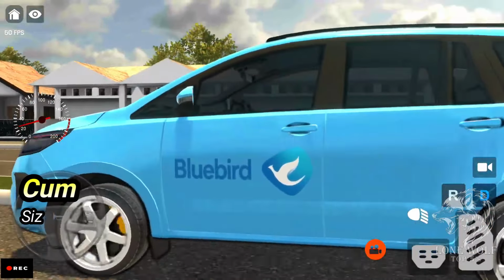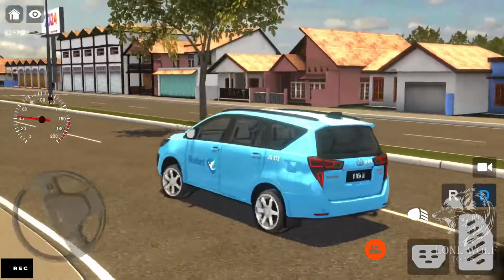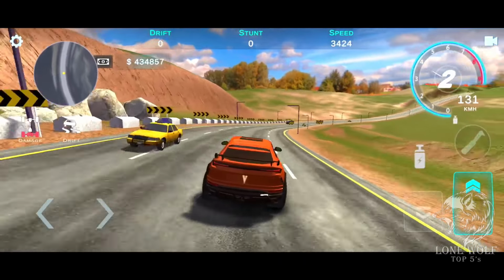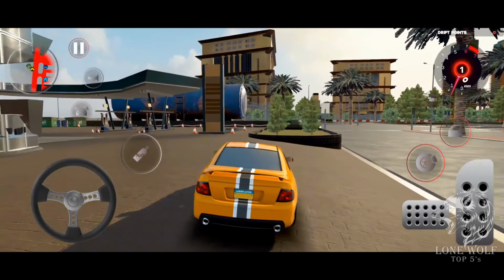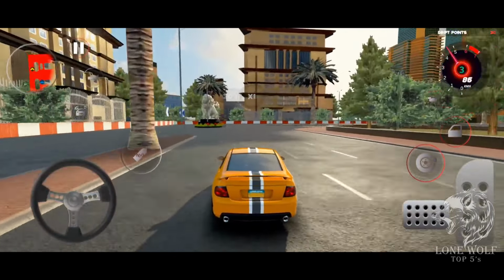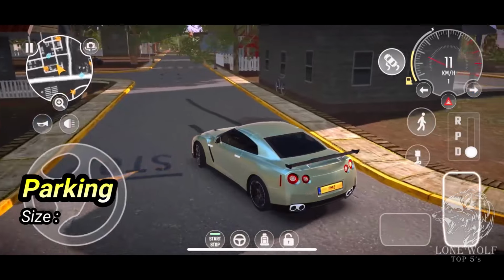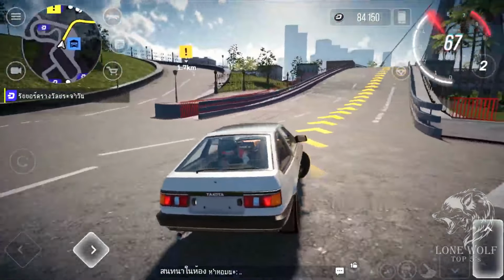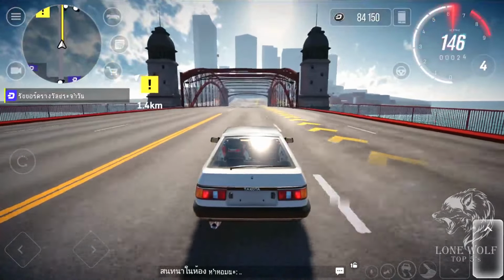Top 5 Realistic Car Driving Games For Android & iOS 2024 | Part 3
Hey Wolves Welcome Back,

This video is all about car driving games for your android and iOS devices. These games are top best car driving simulator games with stunning graphics and realistic physics whether your like car driving , parking, drifting or even racing these android iOS games have everything you want.

Tags 🔖
car games,
car simulator games,
car driving games,
top car games,
best car games,
android bus games,
car games for android,
car games for iphone,
top 5 car games,
top car bus games,
car games for ios,
iphone games,
android games,
carx street,
car parking multiplayer,
drive zone online,
new car simulator games 2024,
best games 2024,
top 10 best free car driving simulator games for android,
TOP 10 Realistic car Simulator Games for Android & IOS 2024 ,
Top 10 new games for Android 2024,
top 10 open world games for android,top 10 high graphics open world games for android 2024,
top 10 offline open world games for android,
top 10 new open world games for android 2024,
top 10 best open world games for android 2024,
top 10 open world games for android under 500mb,
top 10 open world games for android under 100mb,
top upcoming open world games for android,
top 10 open world games for android like gta 5
top 5 best free bus driving simulator games for android,
TOP 5 Realistic bus Simulator Games for Android & IOS 2024 ,
Top 5 new games for Android 2024,
top 5 open world games for android,
top 5 high graphics open world games for android 2024,
top 5 offline open world games for android,
top 5 new open world games for android 2024,
top 5 best open world games for android 2024,
top 5 open world games for android under 500mb,
top 5 open world games for android under 100mb,
top 5 open world games for android like gta 5,